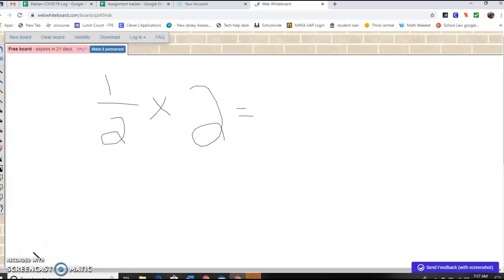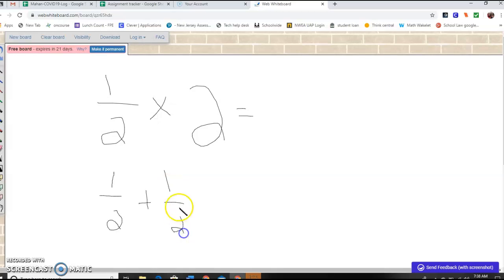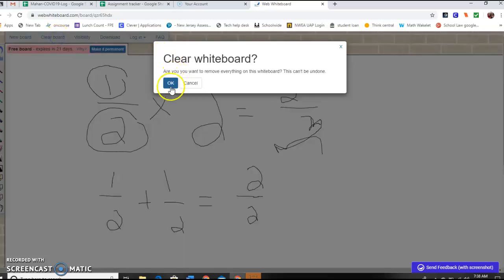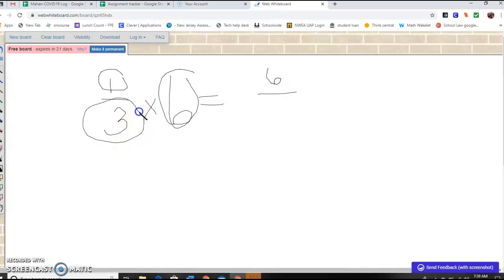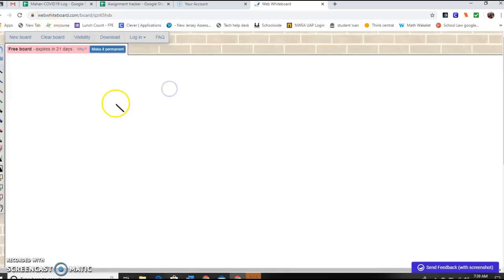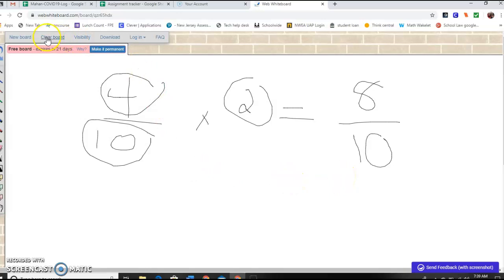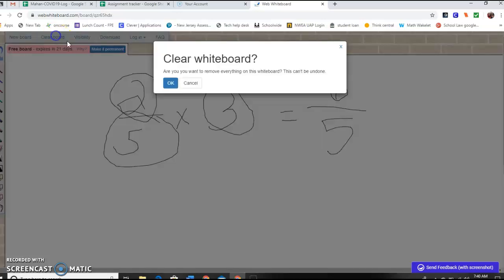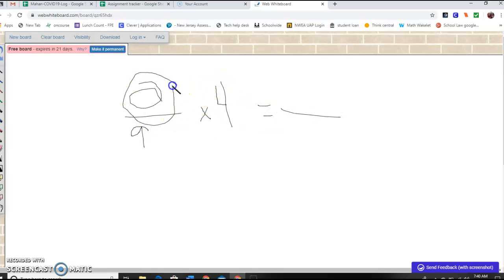Multiplying fractions by whole numbers